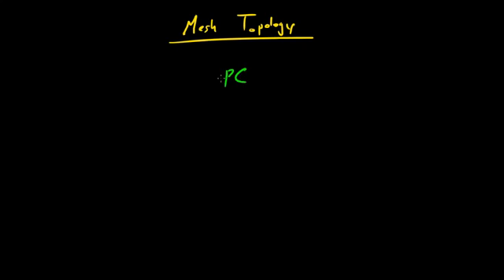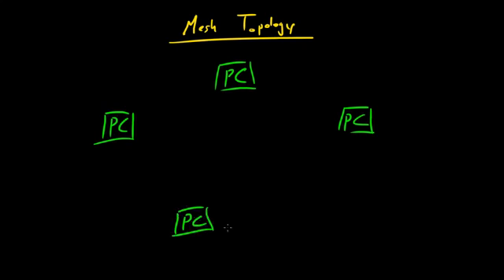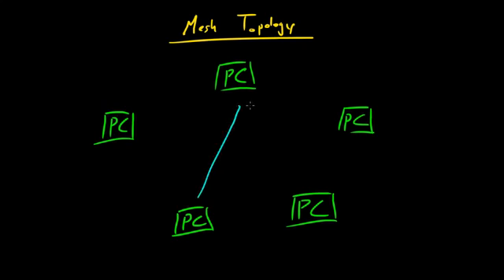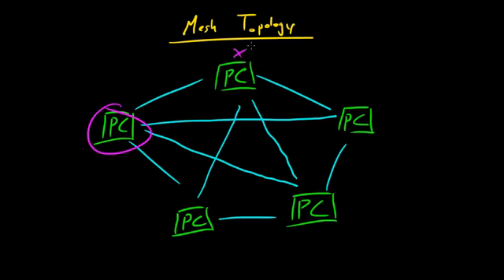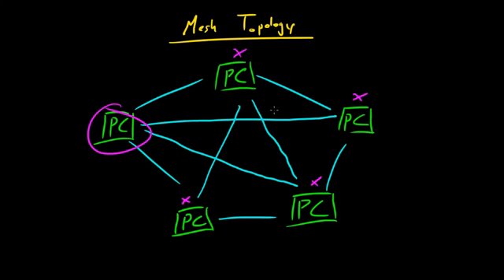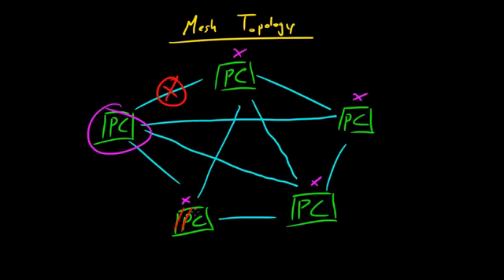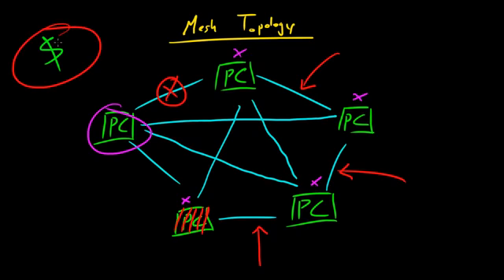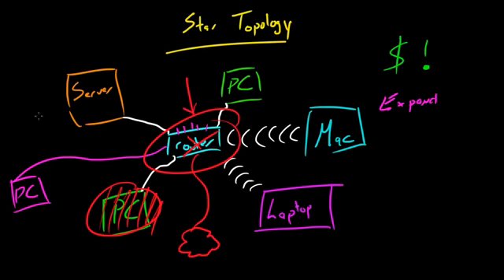Computer Networking Tutorial 15 Mesh Topology YouTube